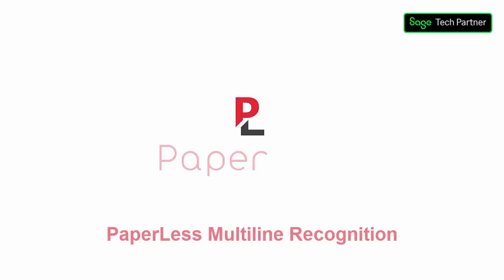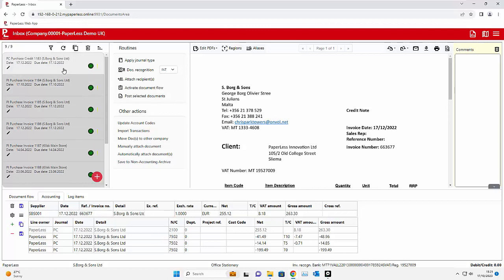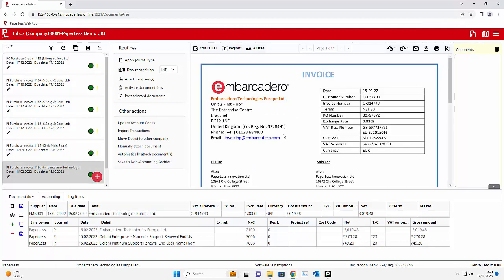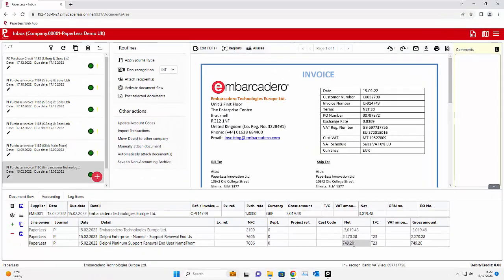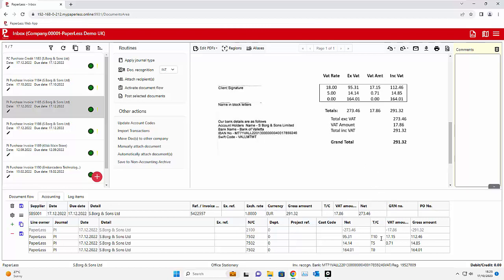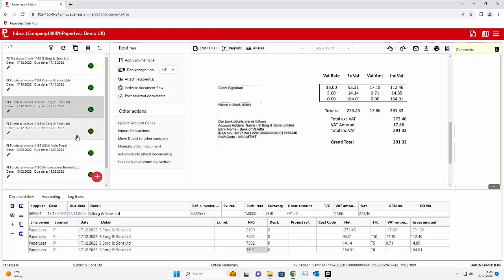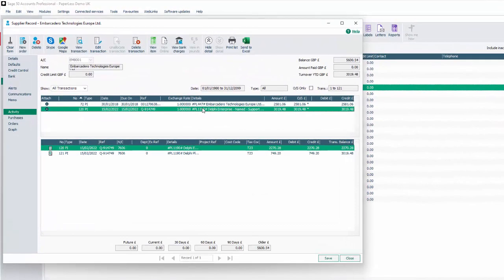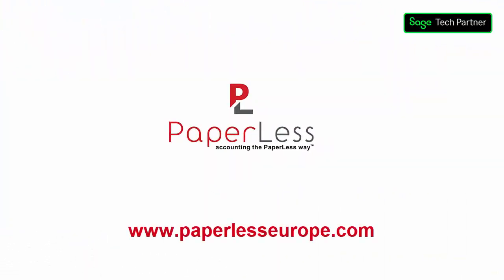How to Automatically Capture Invoice Line Items with PaperLess Multiline Recognition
Discover how to simplify invoice data capture with PaperLess Multiline Recognition, the advanced OCR technology designed for Sage 50, Sage 200, Sage Intacct, Xero, and SAP Business One.

PaperLess Multiline Recognition automatically extracts line-item details such as descriptions, amounts, departments, and tax codes , all on a line-by-line basis. This ensures higher accuracy and removes the need for manual data entry, saving time and improving control across your accounts payable process.

With PaperLess Multiline Recognition, you can:

Capture invoice line items automatically with intelligent OCR
Ensure complete data accuracy and consistency
Integrate seamlessly with Sage, Xero, and SAP Business One
Save time by reducing manual input and repetitive tasks

This functionality allows finance teams to work smarter, improving efficiency and visibility across every stage of invoice processing.

Why choose PaperLess Multiline Recognition?

Proven OCR solution trusted by thousands of Sage users
Full compatibility with multiple accounting systems
Enhanced automation and accuracy for AP workflows

Watch the video to see how PaperLess Multiline Recognition transforms invoice data capture and helps your business achieve greater speed, precision, and control in accounts payable.